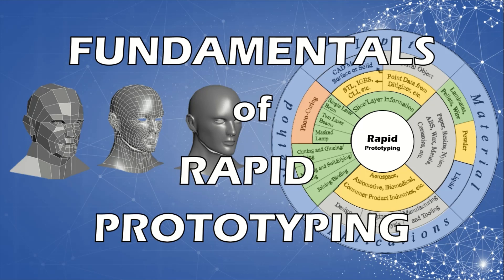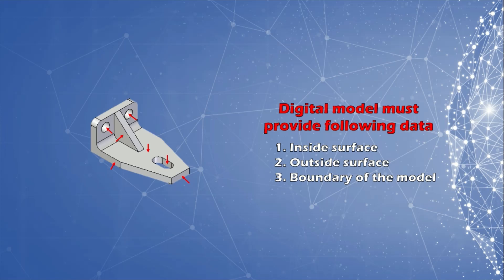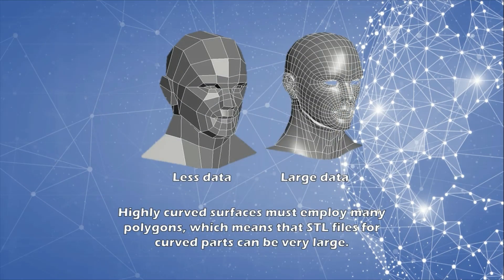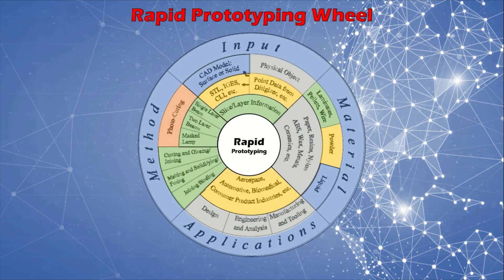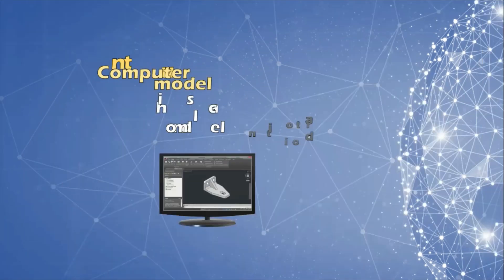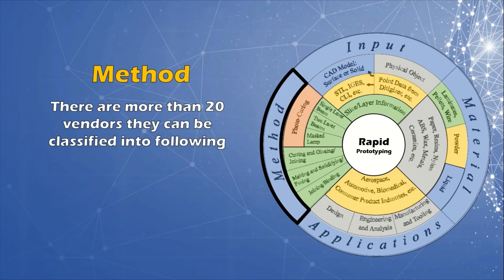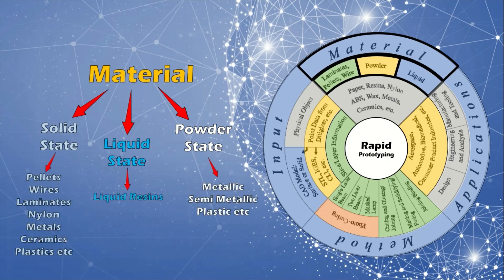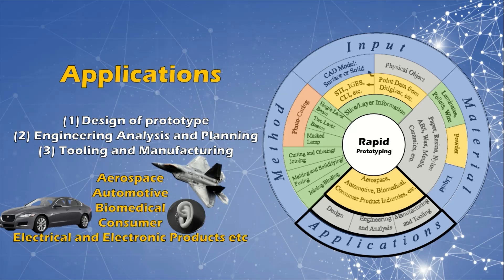Rapid Prototyping Fundamentals | RP Wheel | 4 major aspects of Rapid Prototyping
A computer program analyzes a STL file and “slices” the model into cross sections. The cross sections are systematically recreated in the 3D printer, in the form a 3D physical model. Other similar methods may also be employed to build the model. Fundamentally, the development of RP can be seen in four primary areas. The Rapid Prototyping Wheel here, depicts these four key aspects of Rapid Prototyping.

0:00 Fundamentals of Rapid Prototyping
0:15 CAD Model | Digital 3D Model
1:04 File Conversation | Converting CAD Model into STL file format
2:04 4 Key Aspects of Rapid Prototyping
2:25 1. Input
3:16 2. Method
3:50 3. Materials | What are the Initial State of Material used
4:16 Applications

References:
Text Book: Rapid-Prototyping-Chua-Chee-Kai-Leong-Kah-Fai-Lim-Chu-sing